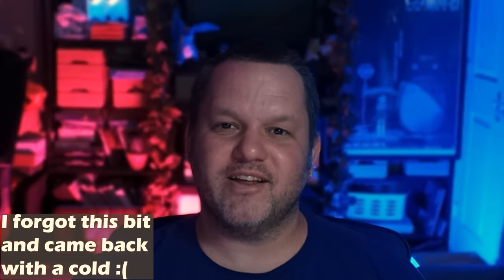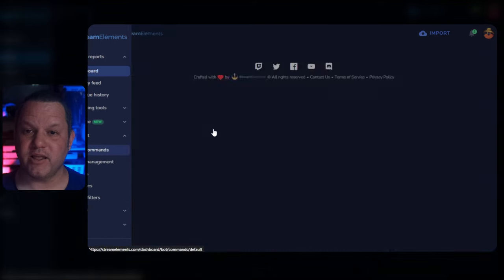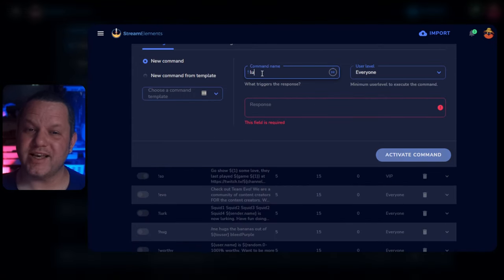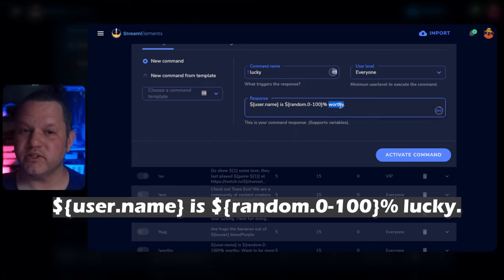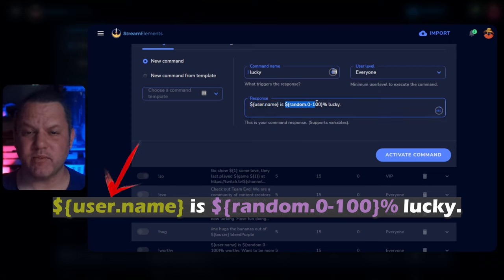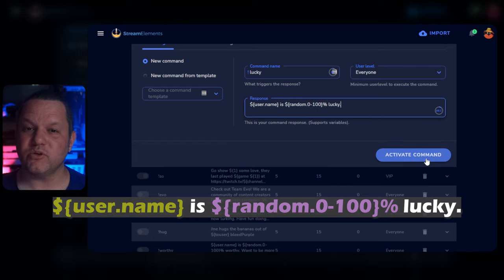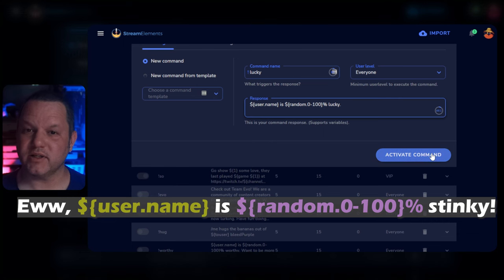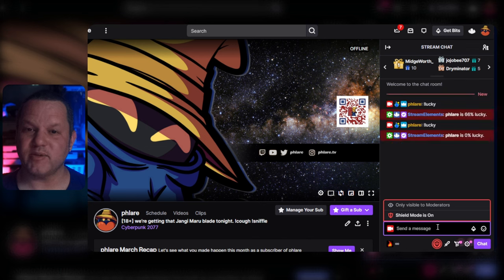Increase Chat Engagement with Random Percentage Commands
How to add a simple and very fun command to your stream using the StreamElements chat bot.

A random percentage command is a whimsical little engagement tool to give people something fun to compete with and play.

In other people’s chats, I've had these commands tell me how much of a gremlin I am, how stinky, how horny, how worthy, etc.

The idea is that users type the command and then StreamElements generates a random number and uses that as part of the output.

for copy/pasta purposes here is the message for the command:
${user.name} is ${random.0-100}% lucky.